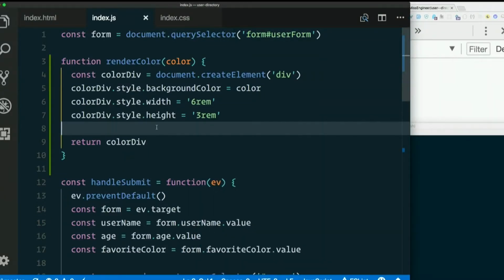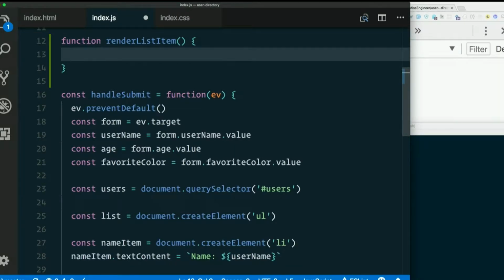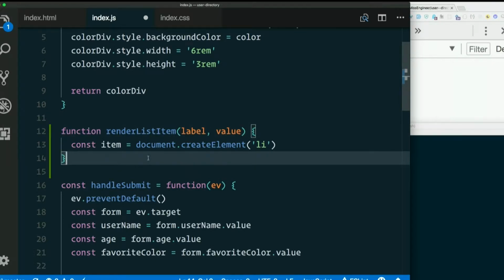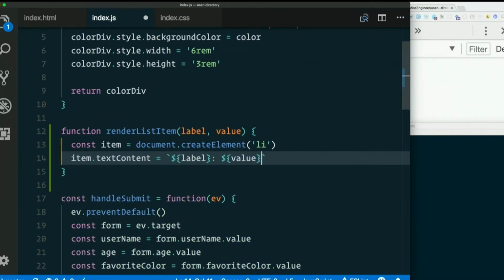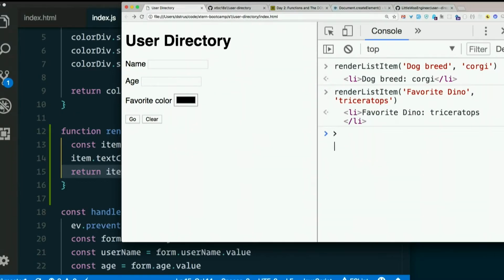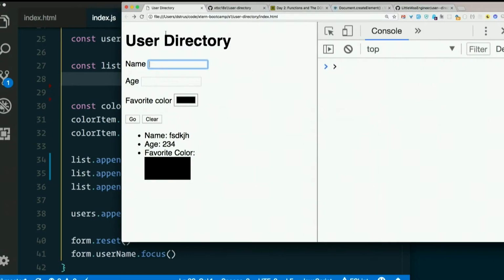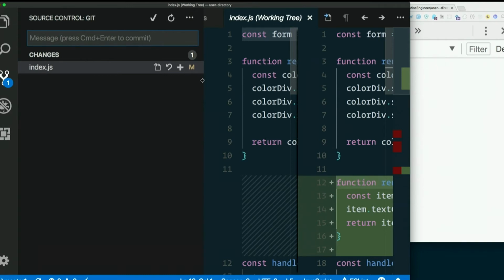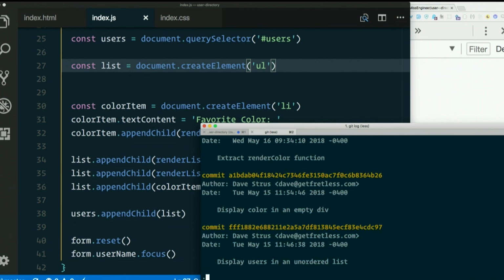Day 3 - Morning, part 2: Extract renderListItem function, Git in VS Code - XTBC 2018 Session 1